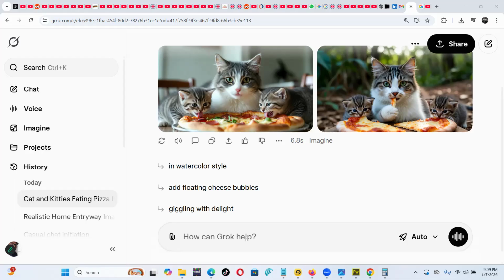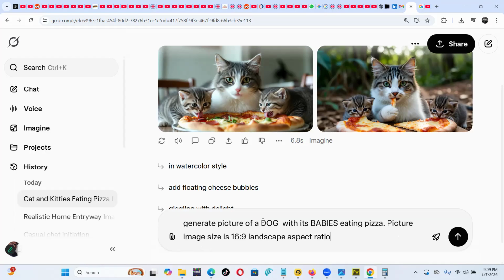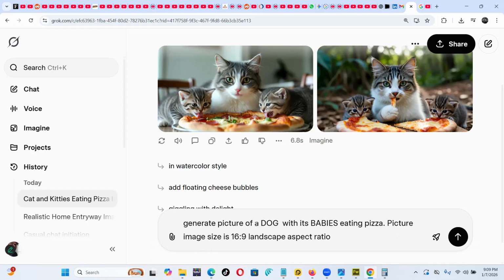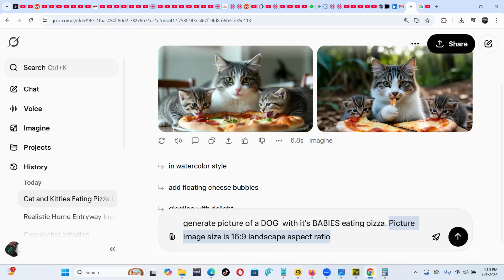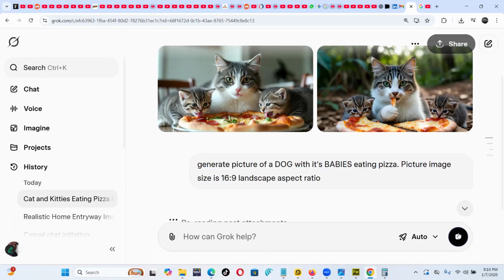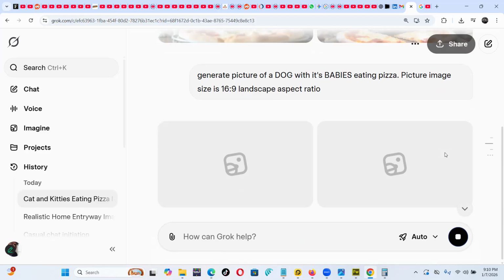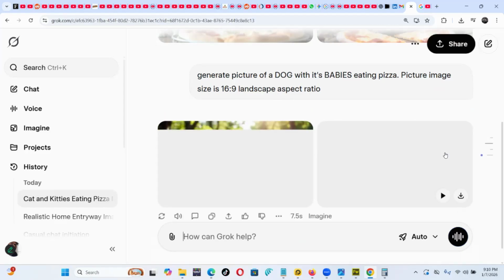How to generate horizontal images in Grok Ai | How to fix aspect ratio issues in Grok ( 16:9)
How to generate landscape ( 16:9) image image sizes in Grok Ai
Learn how to generate 16:9 aspect ratio landscape Grok AI  images for free  In this grok tutorial, I show you step-by-step how to adjust prompts and settings in Grok AI to ensure your images come out correctly sized for YouTube, websites, thumbnails, and social media.

Prompt i used is;
"Generate picture of a dog  with it's babies eating pizza. Picture image size is 16:9 landscape aspect ratio"

This tutorial is perfect if your Grok AI images keep generating in the wrong ratio and you want clean, professional horizontal outputs without cropping or distortion.

🔍 What you’ll learn:
✔️How to generate 16:9 landscape rectangular  images in Grok AI
✔️How to fix aspect ratio problems in Grok instantly
✔️Best prompt techniques for landscape layouts